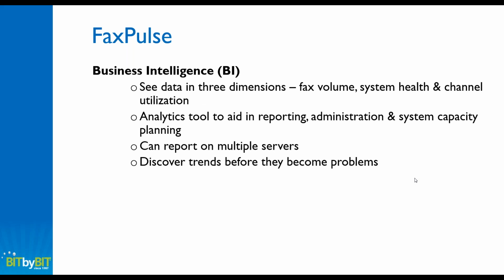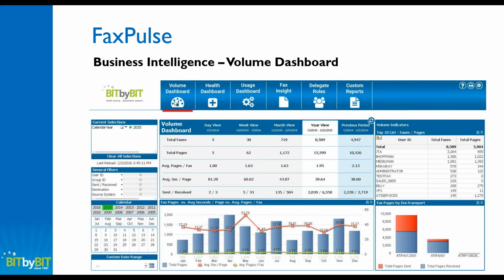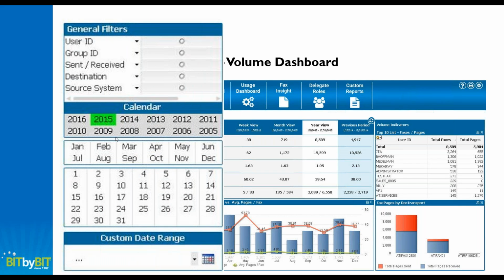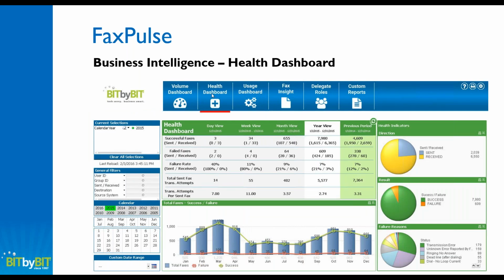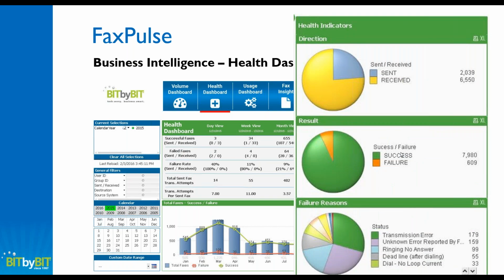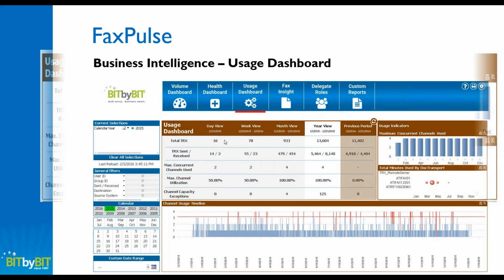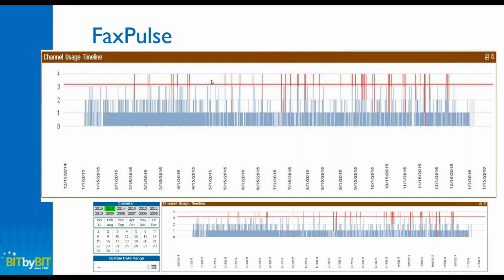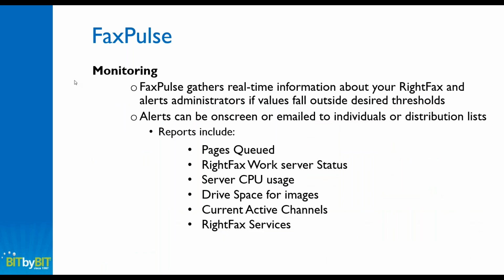FaxPulse: A Business Intelligence Reporting and Monitoring Platform for the Ages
We know that faxing with RightFax is easy. But reporting and running useful analytics on the fax server, not so easy. Do these challenges sound familiar?

Gathering usage statistics
Tracking peak fax periods
Identifying chronic fax errors
Understanding the overall health of your RightFax system
Lack of useful alert and monitor tools

There’s got to be a better way, right?

Well, we hear you and we’ve developed FaxPulse, just for you.

A powerful business intelligence reporting and monitoring platform, FaxPulse enhances the way you manage your RightFax environment. Intuitive and nimble, it reports the most granular detail of your data through its easy-to-access portal. Gather critical information, monitor, and receive alerts on the state of your RightFax environment, quickly and in one place.